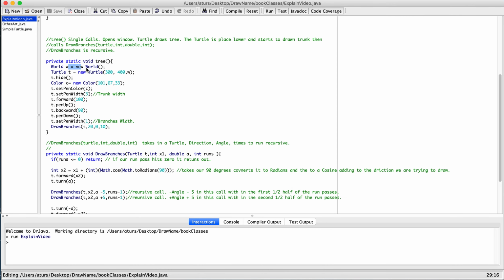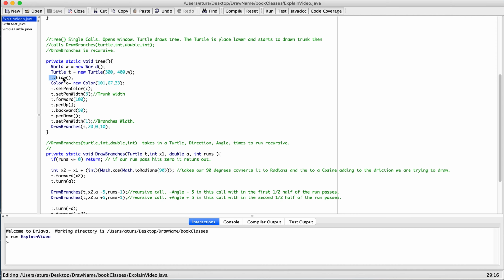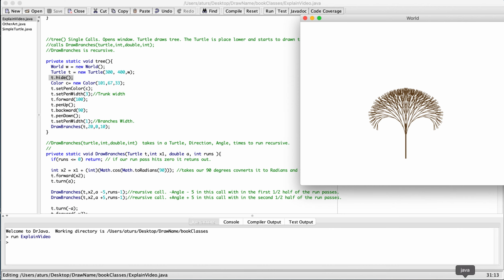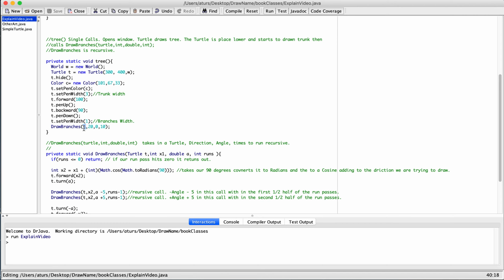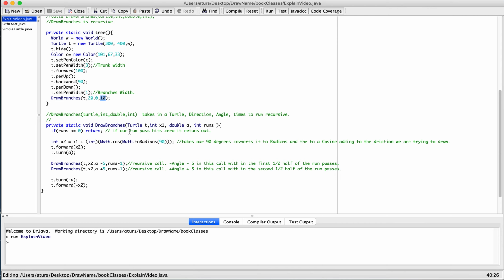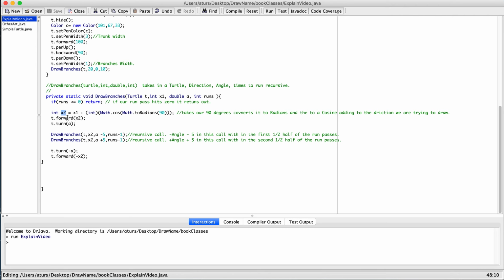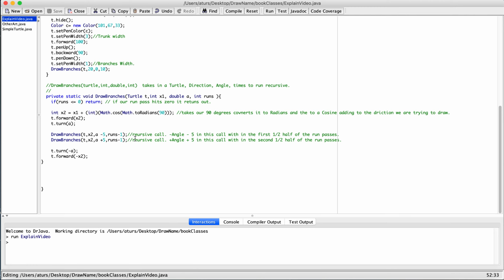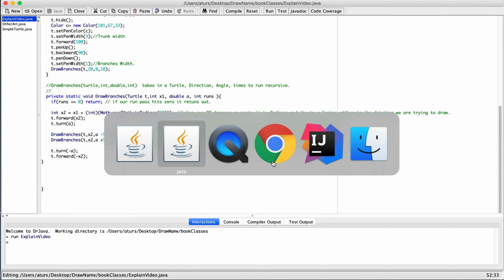JavaTut1CISC190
Tut Video for Java